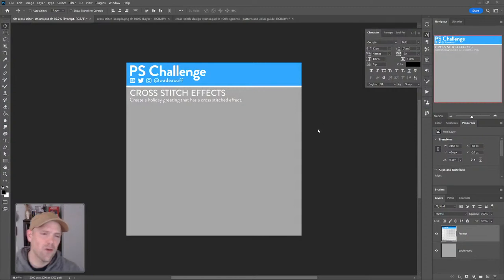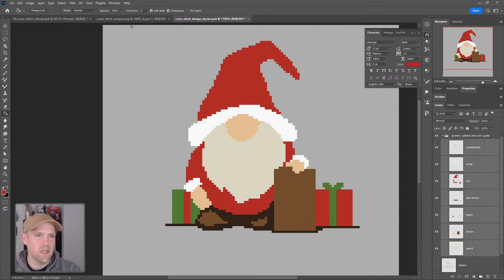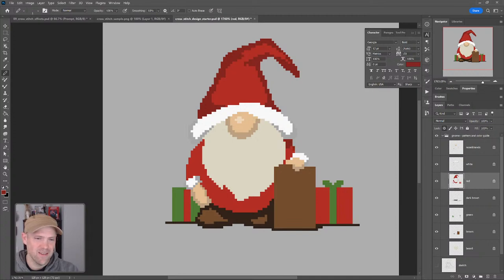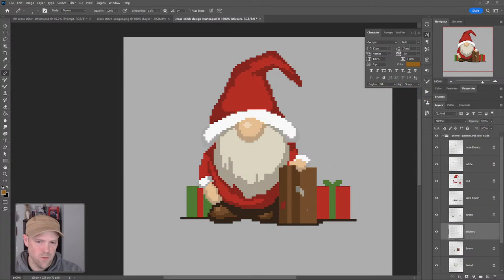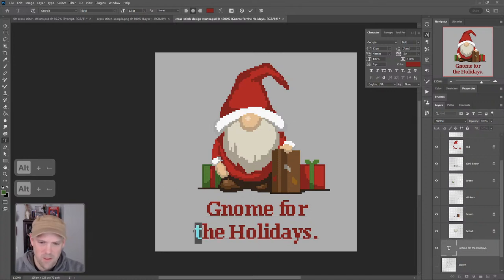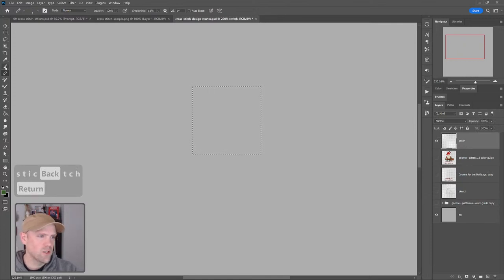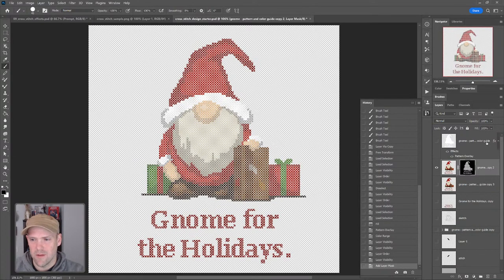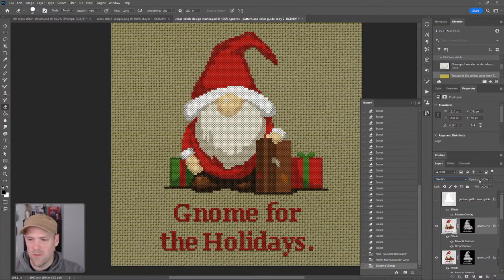Cross Stitch Effects | Photoshop Branding Challenge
CHALLENGE: Create a holiday greeting that has a cross stiched effect.

00:00 Start
00:25 Introduction
02:50 Pencil and paint bucket tool
09:10 Using the lasso tool to add shadow
13:45 Creating sharp text
16:05 Scaling up pixel art
17:42 Creating the stitch effect
20:22 Pattern overlay
22:50 Bevel and emboss and drop shadow